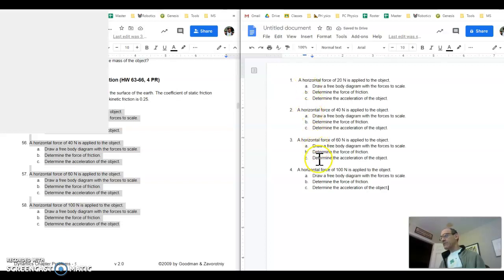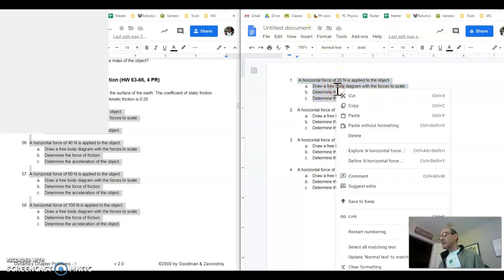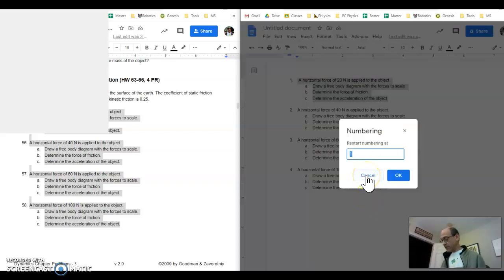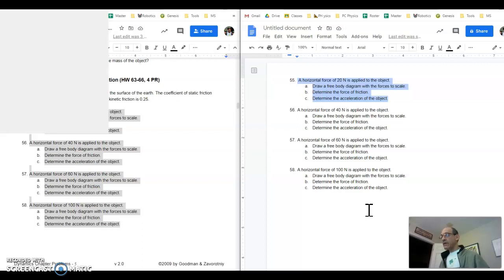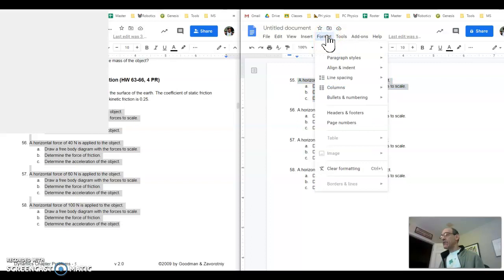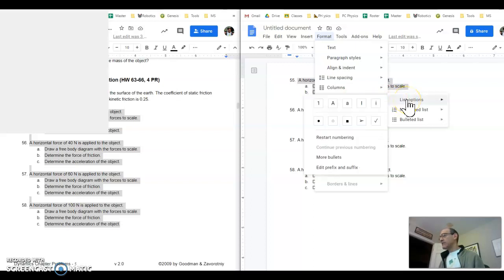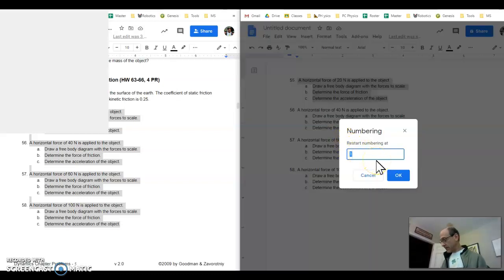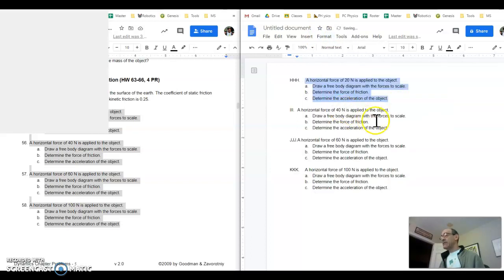Copy Homework problems to a new Google Doc (Numbered Lists)